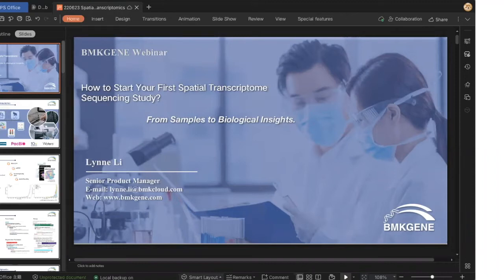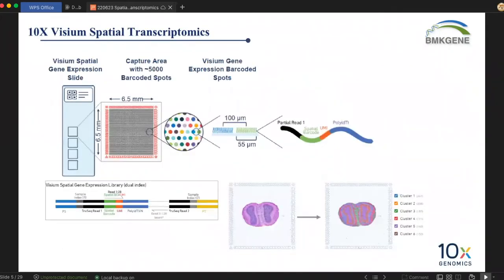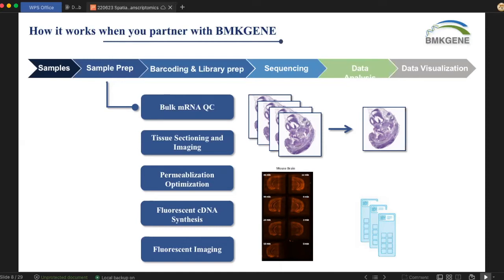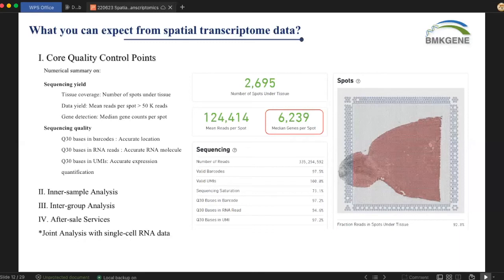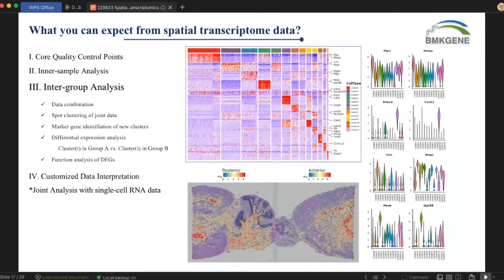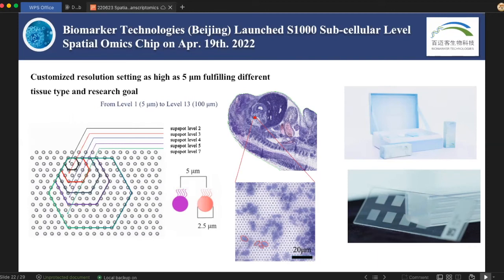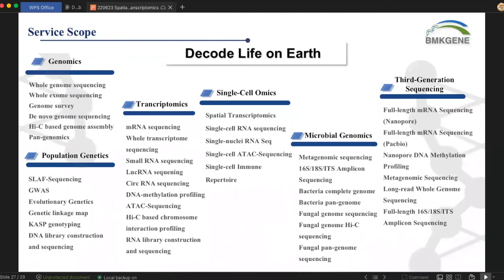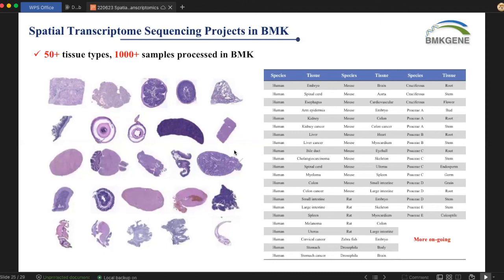BMKGENE Webinar--How to Start Your First Spatial Transcriptome Sequencing Study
The spatial organization of cells plays a vital role in various biological processes, such as immune infiltration, embryo development, etc. Spatial transcriptome sequencing, which indicates gene expression profiling while retaining information on the spatial position, has provided great insights into transcriptome-level tissue architecture.
In this seminar, you will learn about
1. Basics and principles of spatial transcriptome sequencing technologies
2. Service workflow
3. Spatial Transcriptome Data Interpretation: What you can expect from your data
4. BMKGENE Spatial Transcriptome Sequencing at Subcellular-resolution